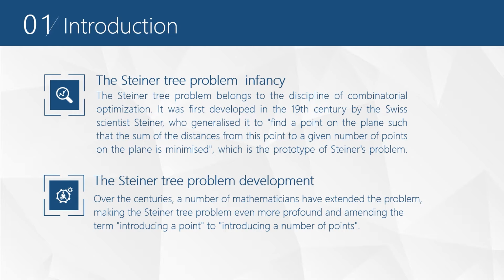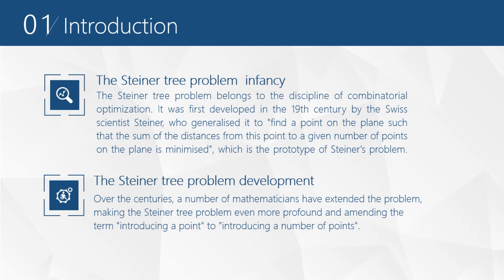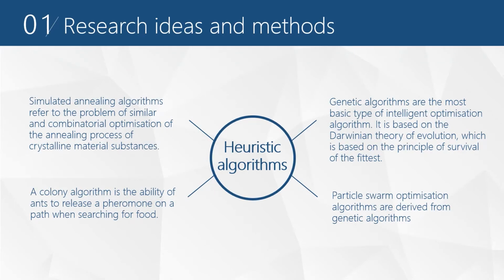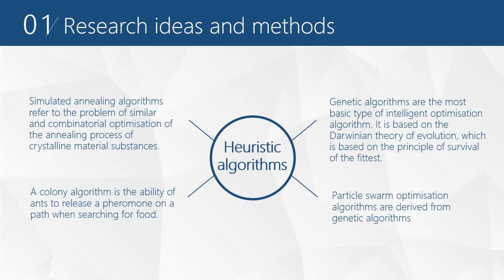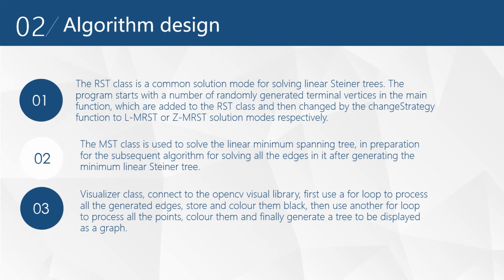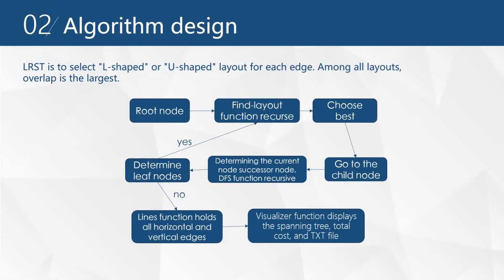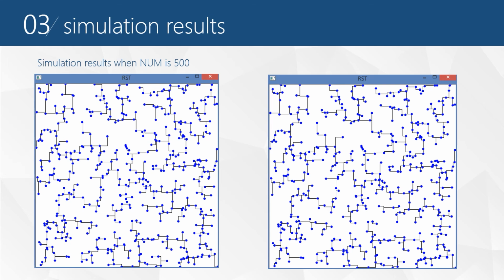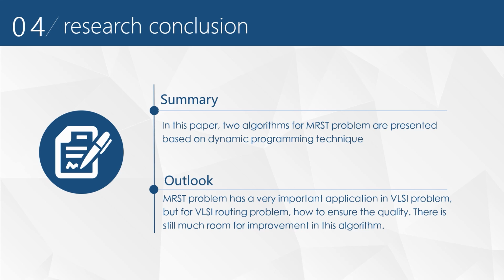Algorithm design and simulation of Rectilinear Steiner Tree problems based on concrete class Line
Session 2: Green Communication and Networking

Authors: Man Feng (Dalian Polytechnic University)